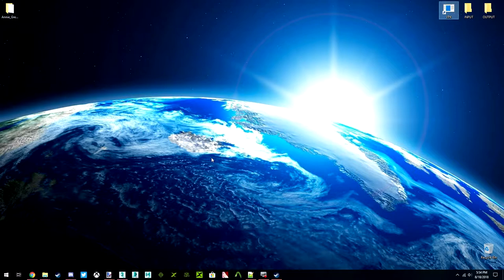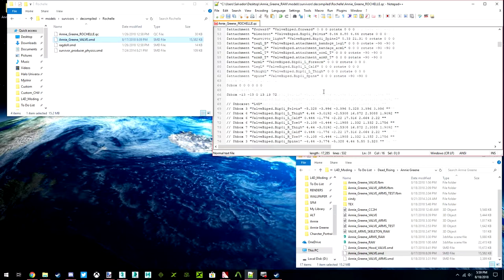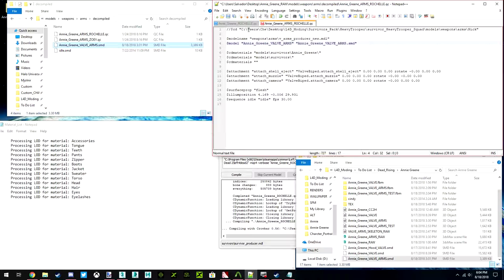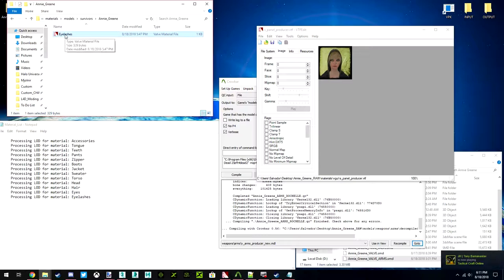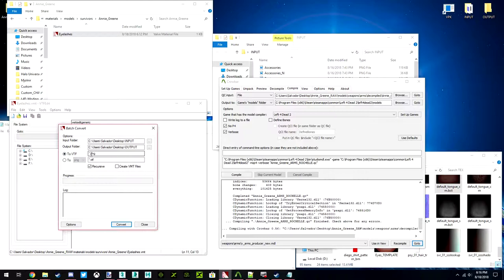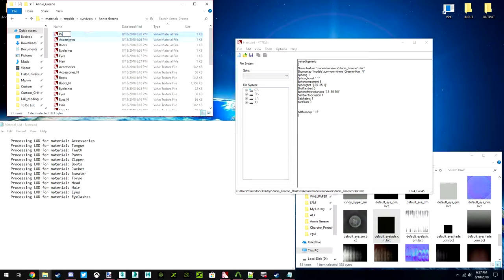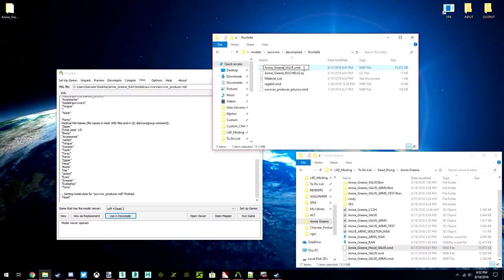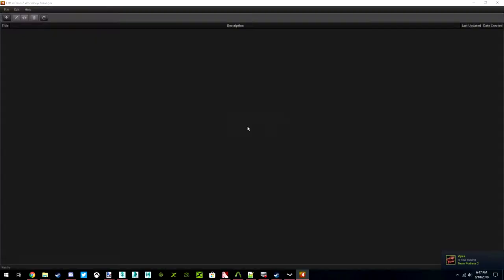Finishing the Annie Greene L4D2 Skin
In this video I'm gonna show you how I set up the QC code, materials and the packing of the VPK for the L4D2 skin Annie Greene.

Organizing the Work Folder 00:00:59
Editing the World Model QC 00:03:13
Compiling the World Model QC 00:07:54
Editing the 1st person Model QC 00:09:55
Weighting the Bones 00:29:37
Compiling the 1st person Model QC 00:11:31
Editing the VGUI Materials 00:12:10
Editing the Model Materials 00:15:18
Packing the TEST VPK 00:28:11
Testing the Model in Crowbar 00:29:03
Testing the Model in L4D2 00:31:03
Uploading to the Steam Workshop 00:34:37

Program Links:

Left 4 Dead 2 Authoring Tools -  Can be found in the STEAM Library "Tools" Section

VPK DEFAULT Location - VPK PACKER - C:\program files (x86)\steam\steamapps\common\Left 4 Dead 2\bin\vpk.exe

ADD-ONS Location - C:\Program Files (x86)\Steam\steamapps\common\Left 4 Dead 2\left4dead2\addons
Code replacement:

//-doesn't work     eyeball righteye ValveBiped.Bip01_Head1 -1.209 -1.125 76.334 eyeball_r 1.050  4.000 coach_head 0.550
//-doesn't work     eyeball lefteye ValveBiped.Bip01_Head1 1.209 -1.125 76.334 eyeball_l 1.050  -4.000 coach_head 0.550
     mouth 0 "mouth"  ValveBiped.Bip01_Head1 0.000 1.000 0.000